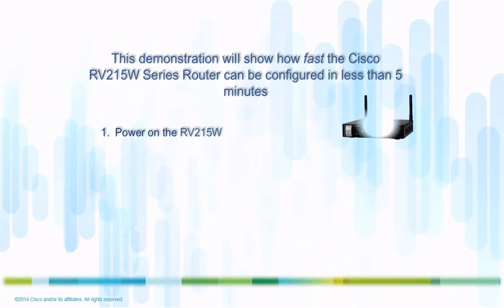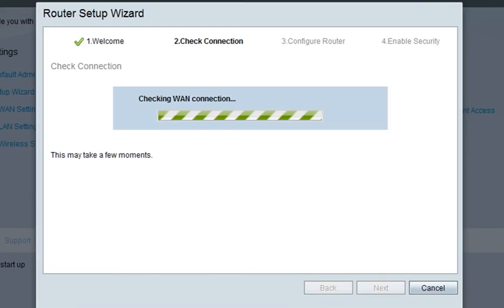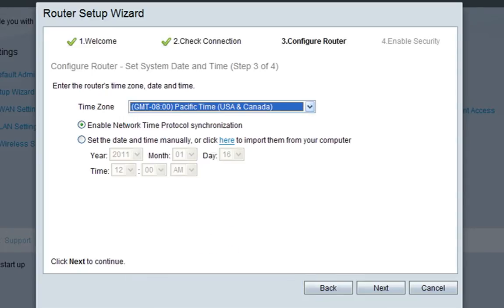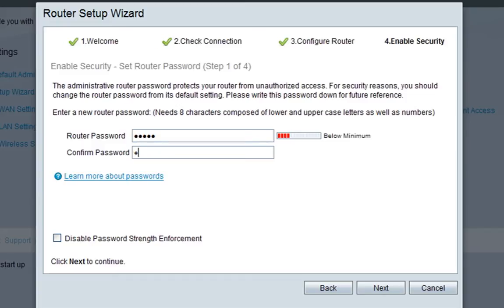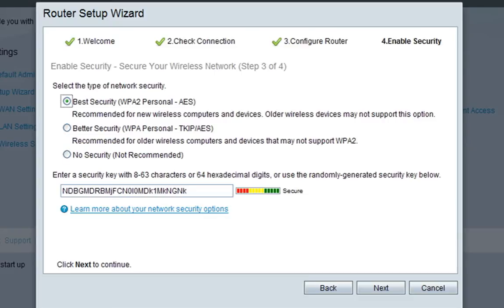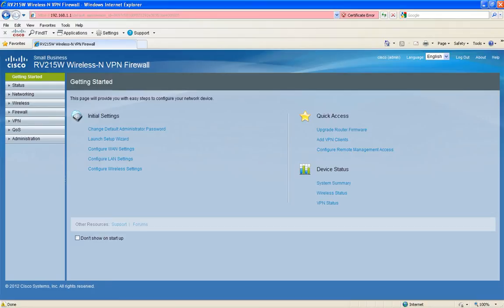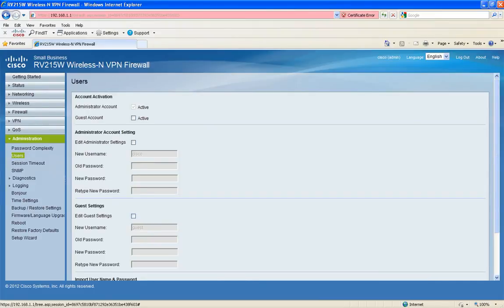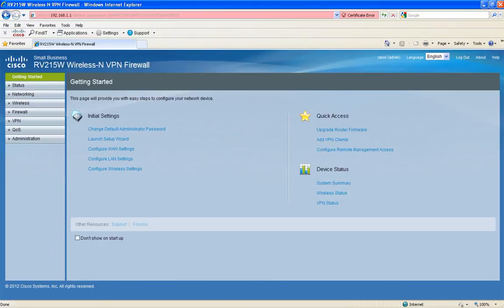RV215W Router Quick Setup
An easy how to video on setting up an RV215